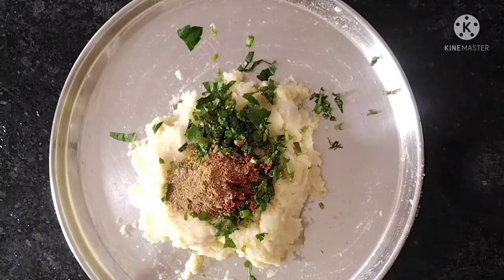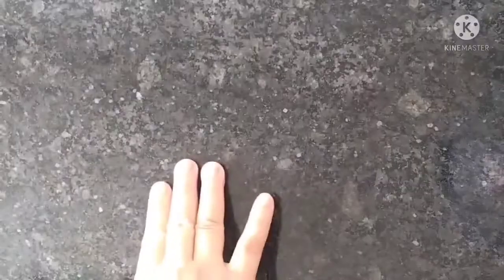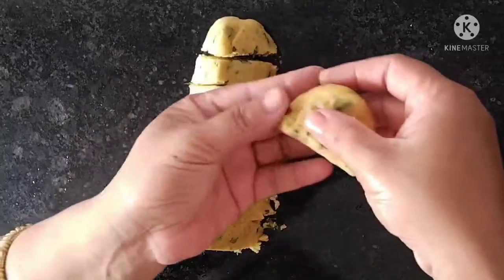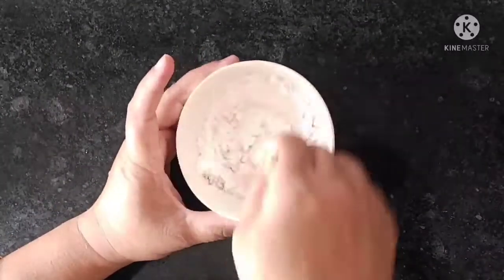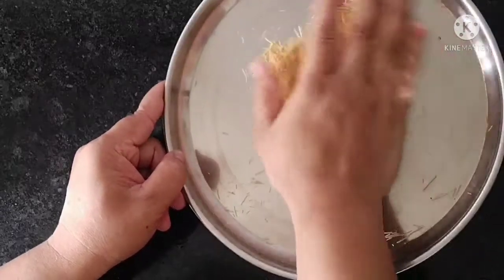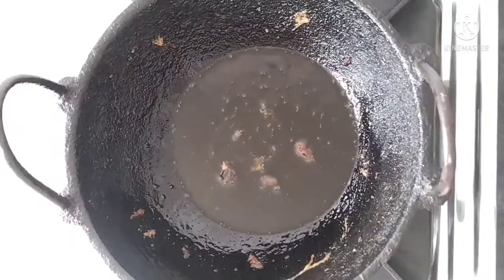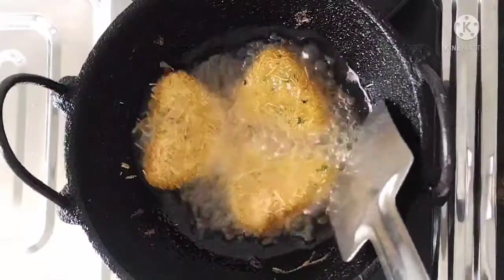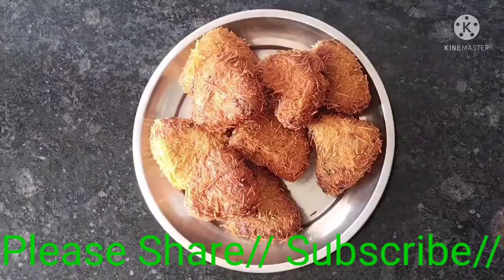অতি সোৱাদ যুক্ট আলু পকৰা ১০ মিনিটত * A very testy cripsy of potato within 10 minutes *